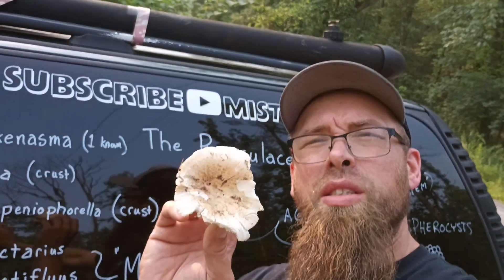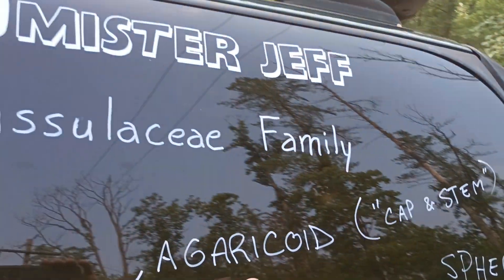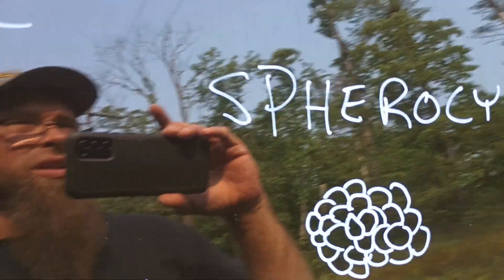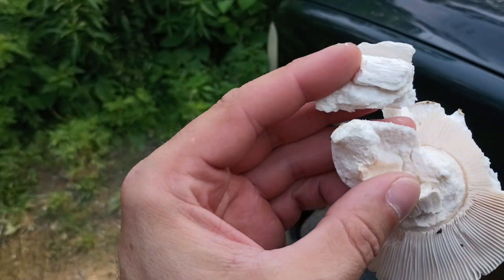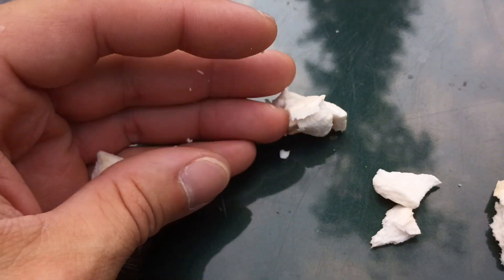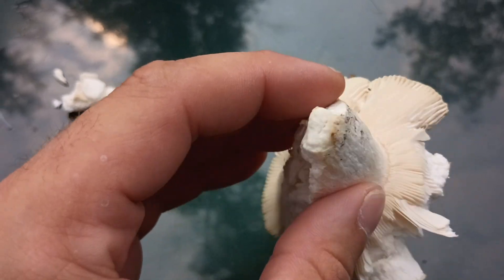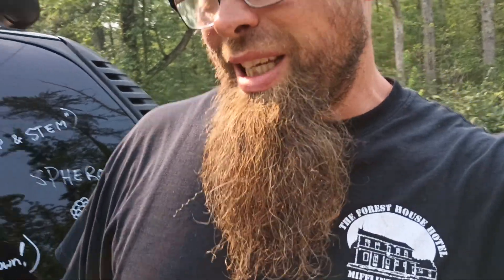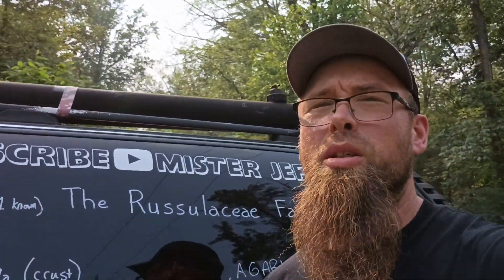Russula mushrooms are just built different.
Check this out - russulas are some of the most common types of mushrooms that inhabit these forests and form a mycorrhizal network with tree roots, allowing for nutrient exchange and soil conditioning.